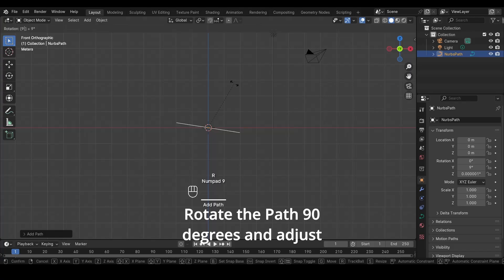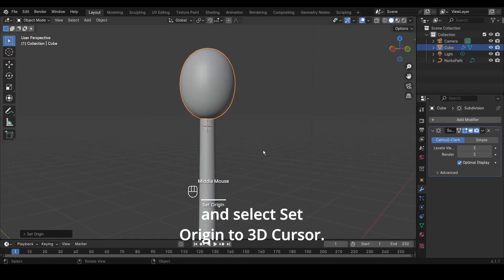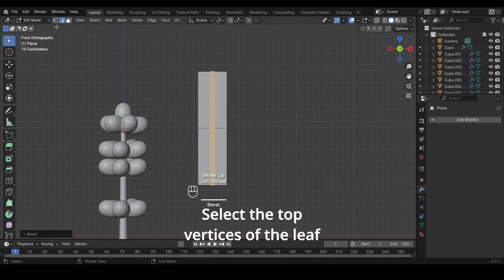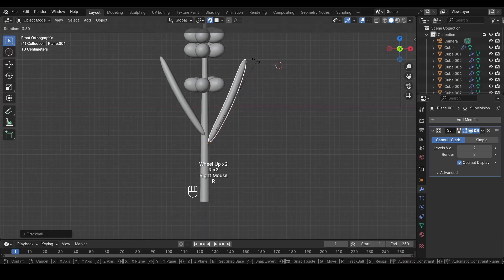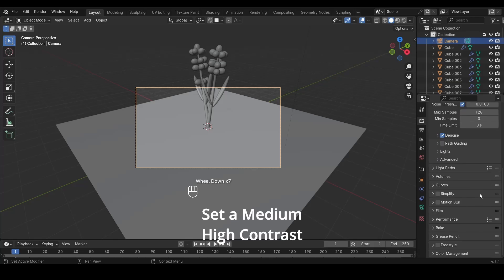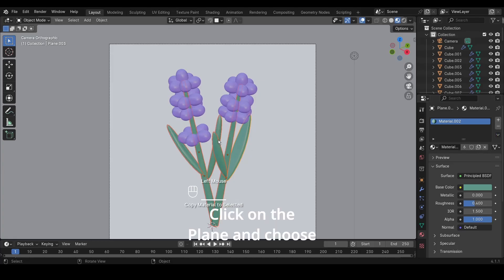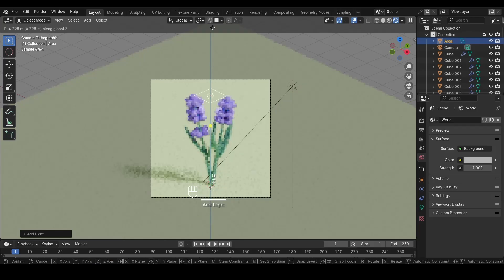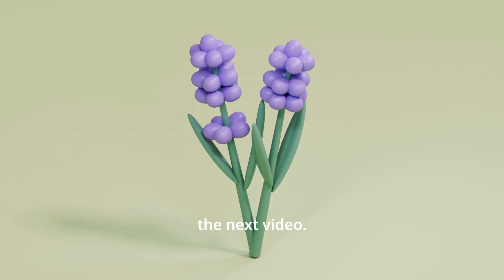Blender 3D Tutorial: Make a Beautiful Lavender Plant (Beginner-Friendly)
Learn how to create a stunning lavender plant in Blender 3D. Perfect tutorial for beginners! 🌿✨ No prior experience needed! Let's bring your ideas to life in just a few steps.

I'll guide you through each step of the process, but feel free to add your own personal touch. Blender is all about unleashing your creativity, so let your imagination run wild!

Let's jump right in:

00:00 Introduction
00:05 Modeling
04:58 Adding Colors
07:38 Lighting and Rendering
10:45 Thank You!

A big thank you for joining me on this creative journey! I hope you found this tutorial helpful and that it sparked some ideas for your own projects. If you have any questions or suggestions, feel free to drop them in the comments below!